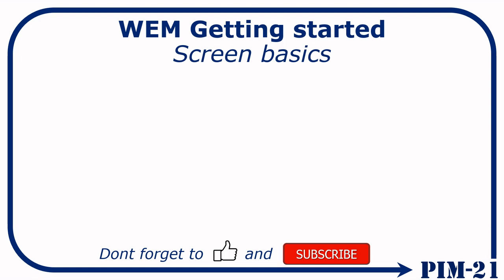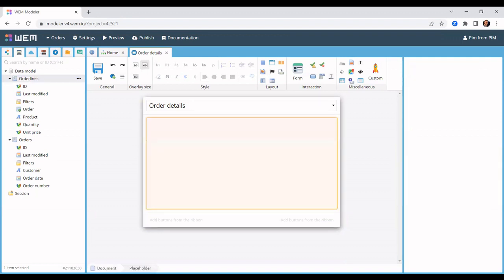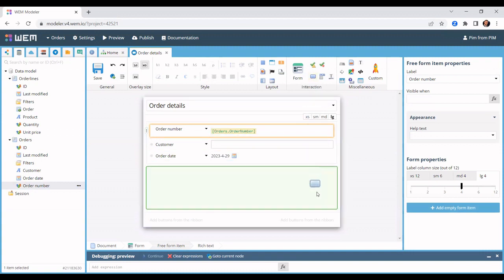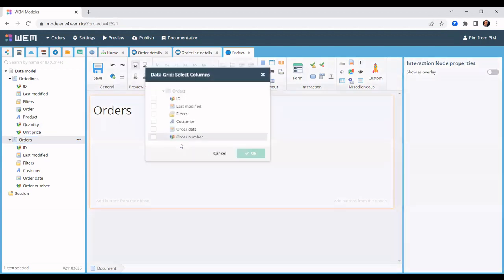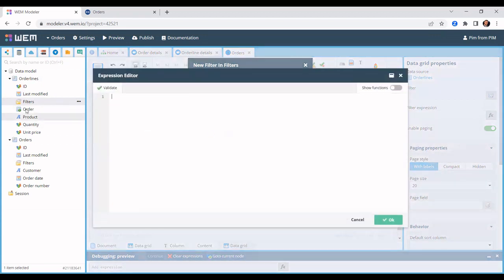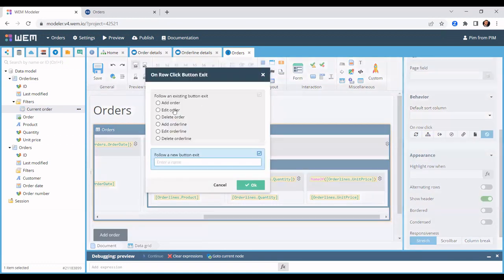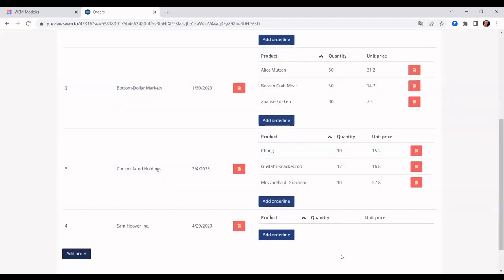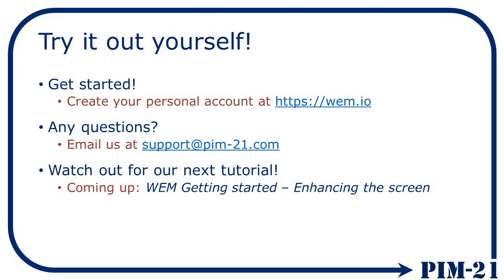Getting started 4 - Screen basics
The WEM Getting started tutorial series helps you getting up to speed with developing applications using WEM No Code.

In this tutorial we look at the basics of screen development and apply it to our orders application.